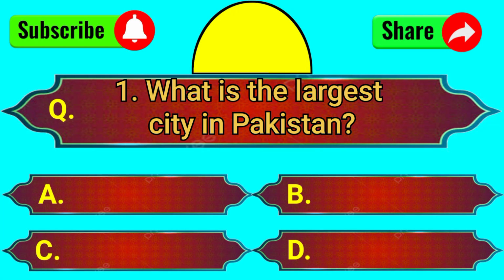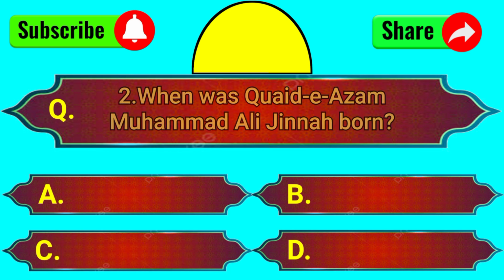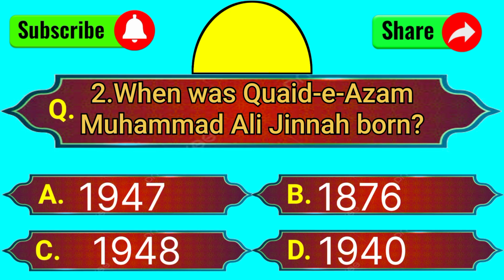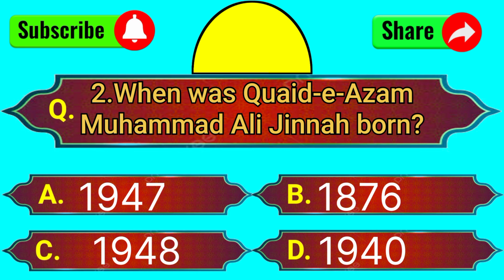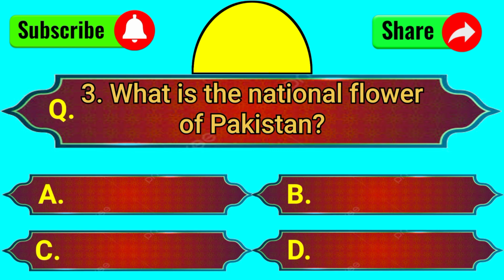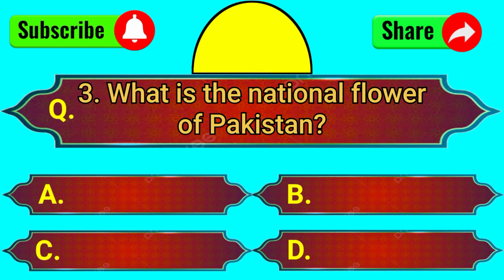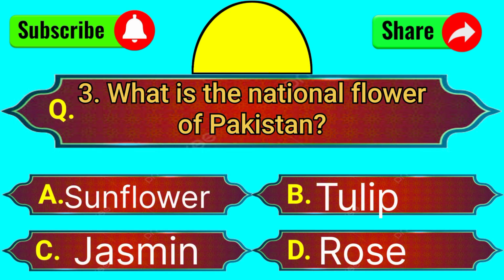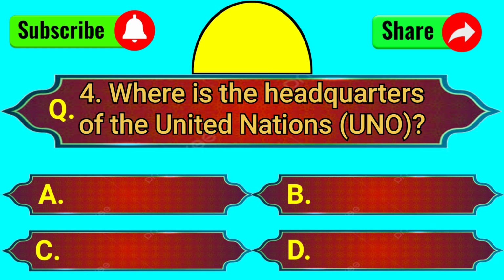"Top 5 GK MCQs for NTS, FPSC, PPSC | General Knowledge Test Preparation 2025"|Rajper Mcqs Hub 📚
Welcome to Rajper MCQs Hub!

In this video, we bring you 5 important and most repeated General Knowledge MCQs for NTS, FPSC, PPSC, SPSC, and other competitive exams. These questions are essential for every test-taker in 2025.

📘 Topics Covered:
- Pakistan GK
- World Knowledge
- Repeated MCQs in exams